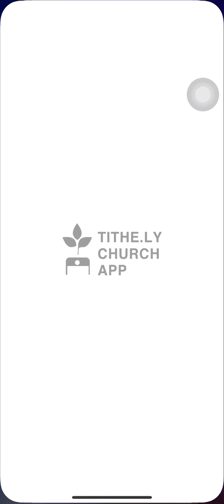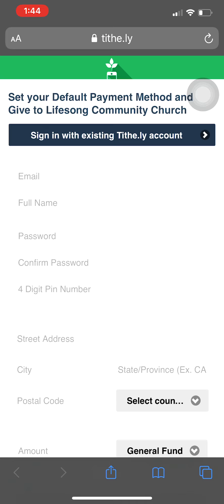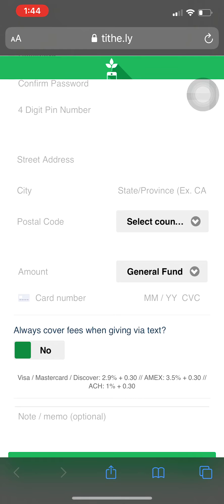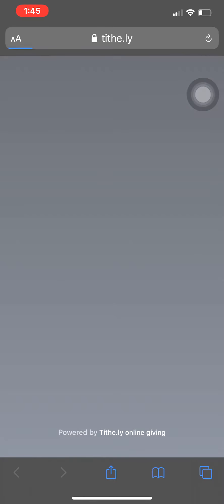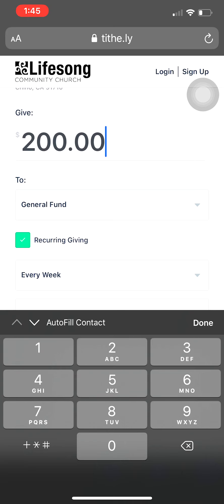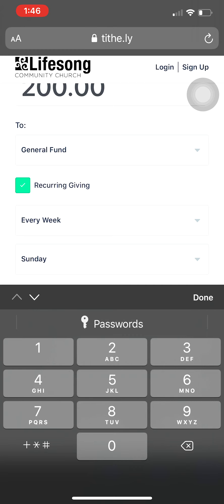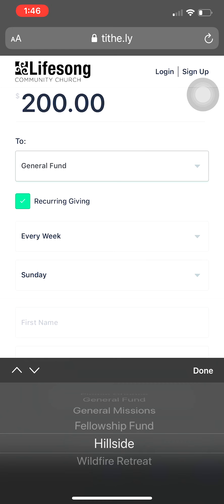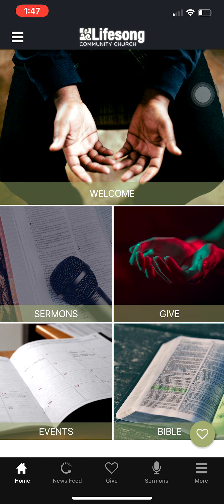How to give your tithes and offerings electronically using the Lifesong App